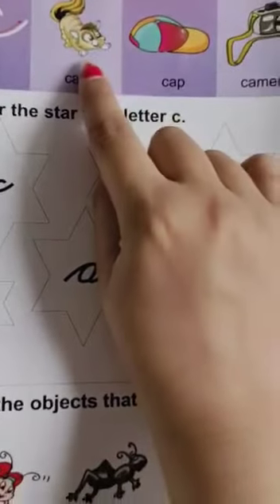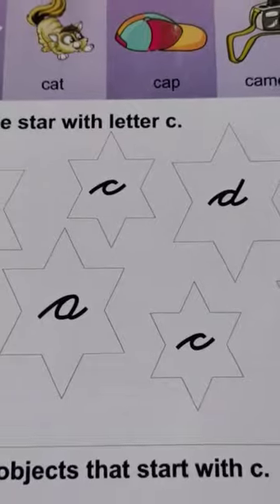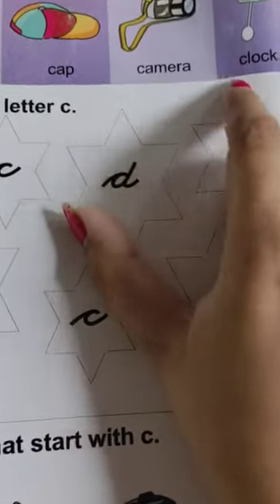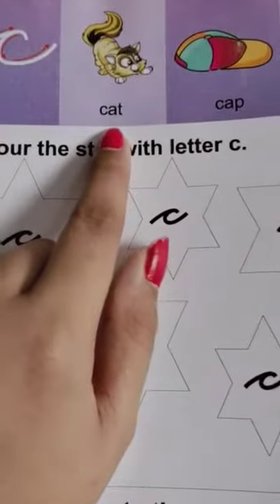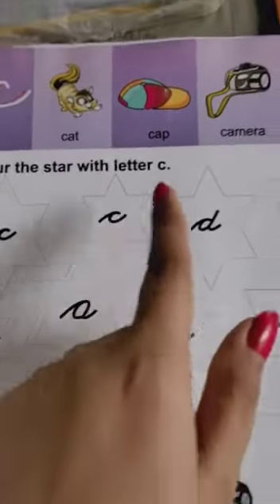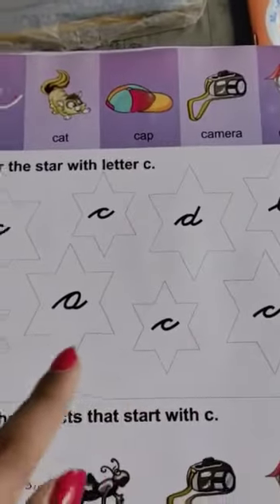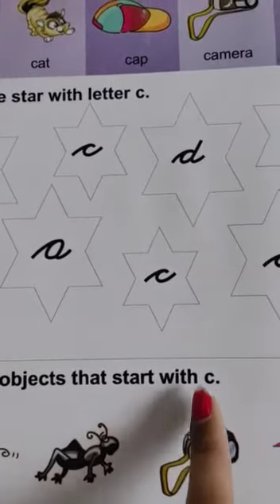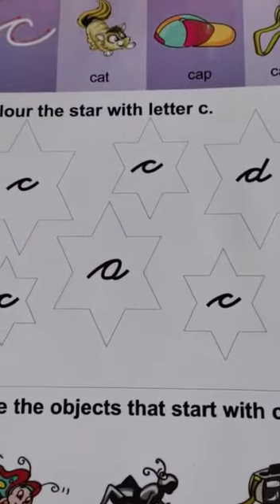Activity identify of letter C ( Helping videos )